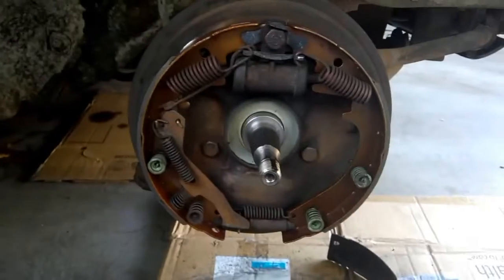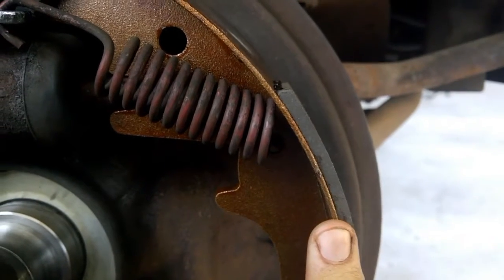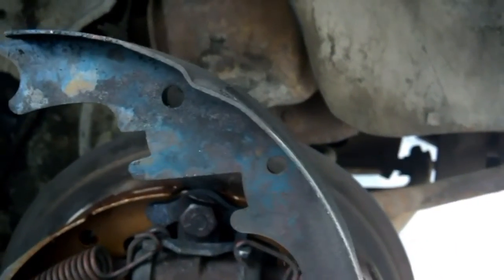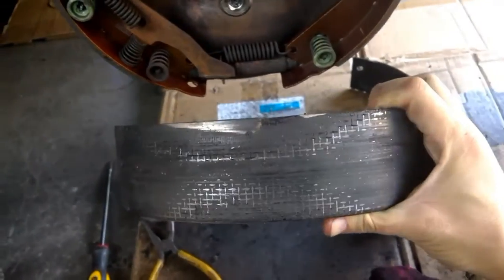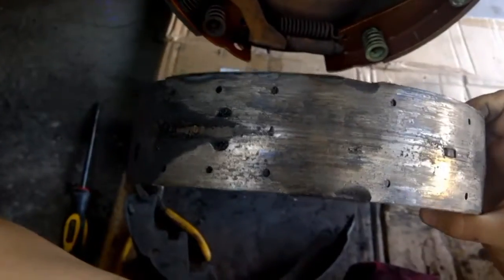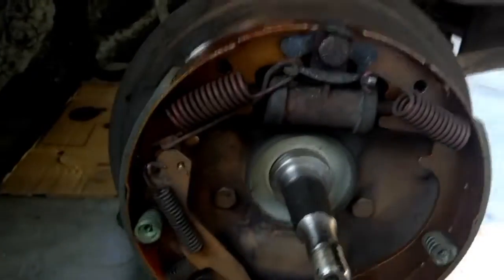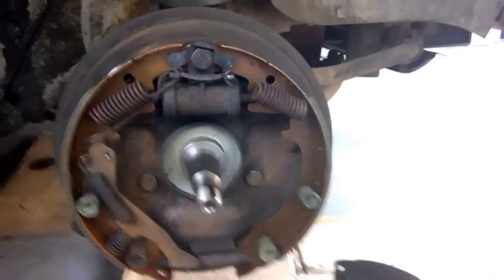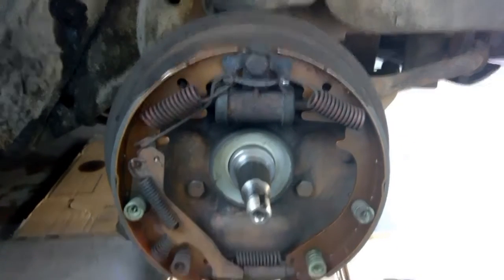How bad were the brakes on the '63 Olds?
Hey you! But yeah, I finally got the front brakes done on my 1963 Oldsmobile 98, they were long overdue.